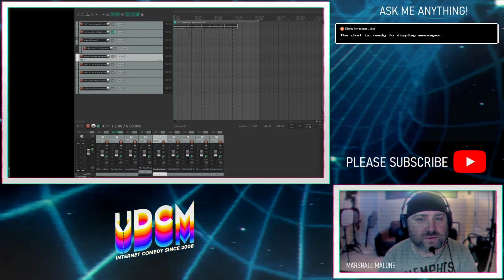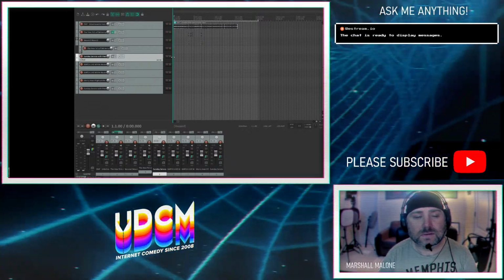Making Music Out of Video Clips in Reaper (Live)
In this live stream session, I break down my step-by-step workflow for turning spoken video clips into rhythmic musical remixes using Reaper DAW. From scrubbing source footage and isolating vocal hooks to time-stretching, beat-quantizing, and audio normalization, here is a look behind the scenes at how these remixes come together.

TIMESTAMPS:
00:00 - Intro & Livestream Check
01:36 - Why Use Reaper for Video Remixes?
03:32 - Concept Breakdown: EMF "Unbelievable" Track
05:50 - Sourcing & Importing Speech Clips
08:45 - Scrubbing Through Long-Form Audio
12:35 - Splitting & Setting Slices on the Grid
16:05 - Finding the Hook & Arranging Vocal Hits
19:15 - Syllable Counting & Rhythm Alignment
20:38 - Time-Stretching Audio without Changing Pitch
23:02 - Normalization & Dialing in the Final Timing
26:00 - Wrap-Up & Future Stream Plans